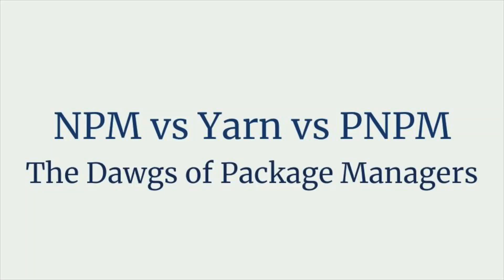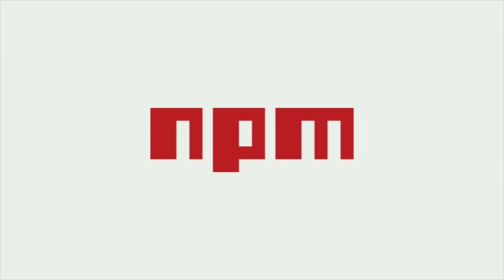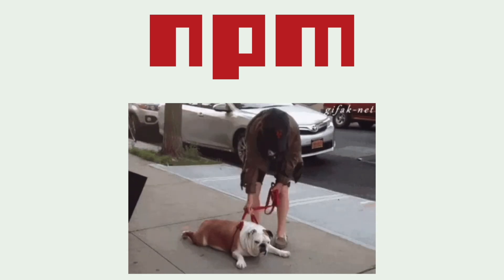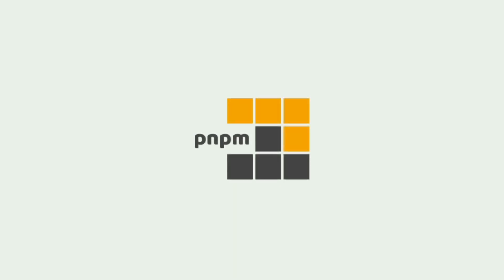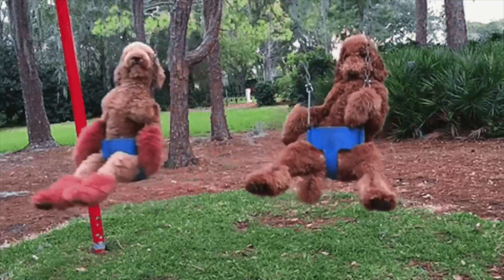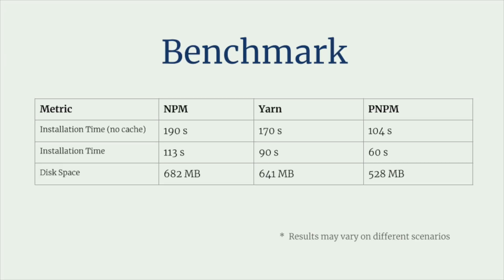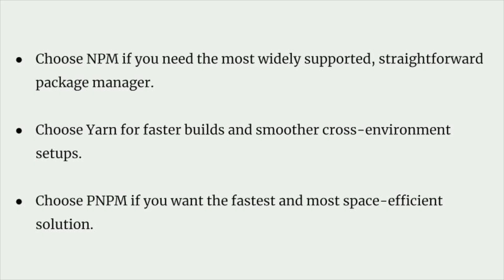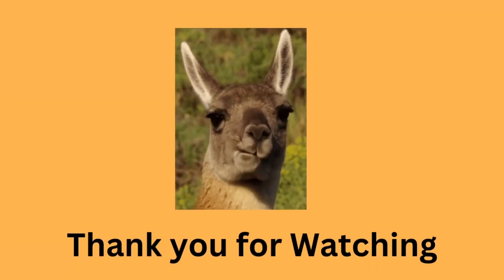Comparing NPM, Yarn, and PNPM - Which Package Manager is Right for You?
Wondering which package manager is right for your project? In this video, we break down the differences between the three most popular Node.js package managers: **NPM, Yarn, and PNPM**. From installation speeds to disk usage, each manager brings its unique strengths to the table. Whether you're looking for speed, efficiency, or minimal disk usage, we’ve got you covered!

We’ll introduce each package manager’s strengths and compare them with real-world benchmarks, covering:
- *Installation Speed* – Which is fastest?
- *Disk Space Usage* – Who wins in storage efficiency?
- *Performance in Large Projects* – How they handle scale

Each package manager is represented with a fun analogy to help you remember their differences: NPM as the reliable bulldog, Yarn as the efficient border collie, and PNPM as the lightweight and smart golden poodle. Watch until the end to find out which one is best for your project!

This description is optimized for SEO with keywords like "NPM vs Yarn," "PNPM vs NPM," "Package Manager Comparison," and relevant tags to increase visibility and engagement with developers and software engineers interested in the topic.